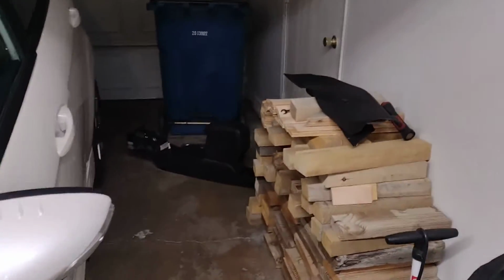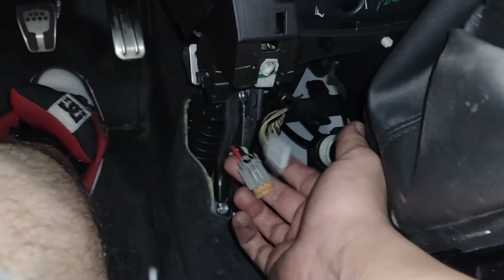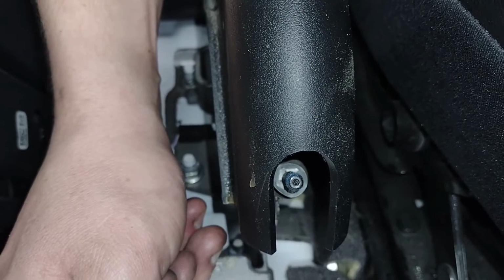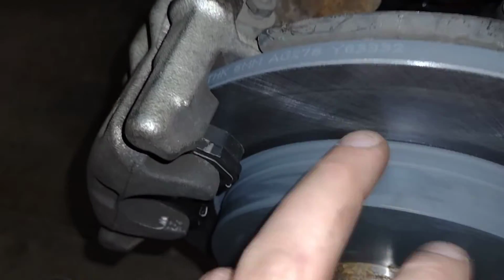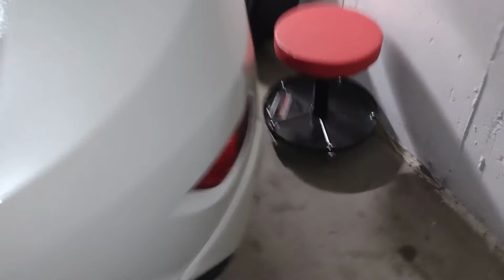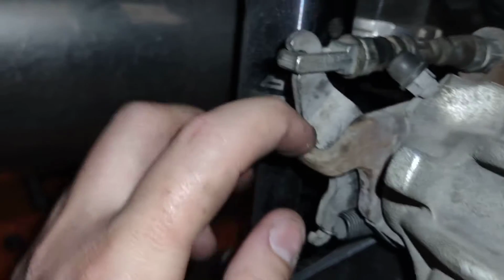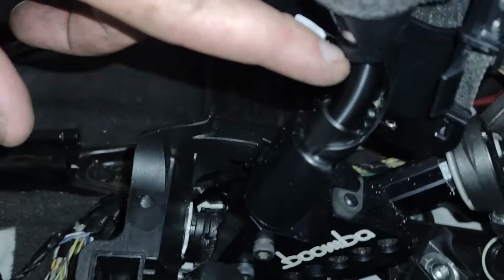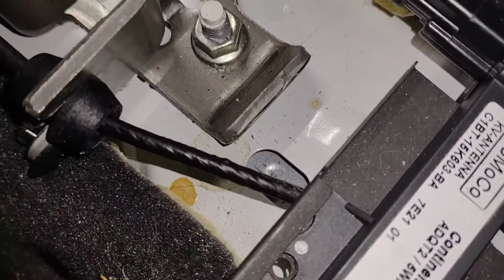E Brake Adjustment Fiesta ST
MOD List
Pumaspeed X58 EVO Gen2 big turbo
Pumaspeed quick spool manifold
Pumaspeed double seal high flow Bosch injectors
Cobb Stage 3 kit